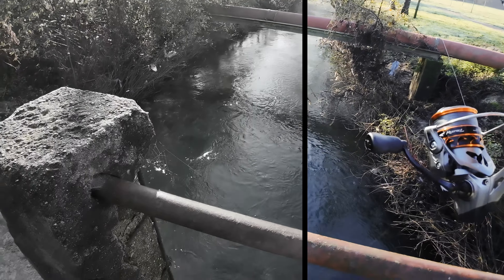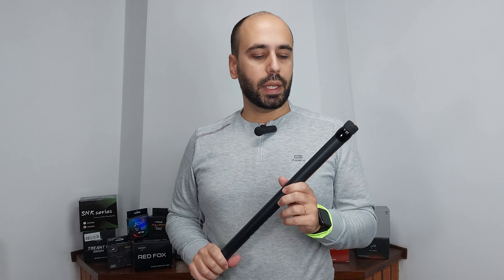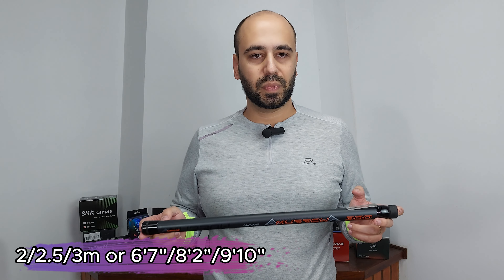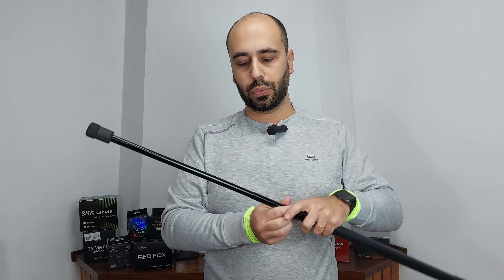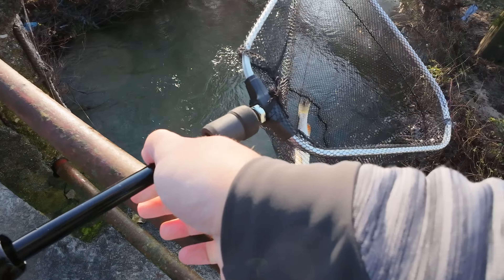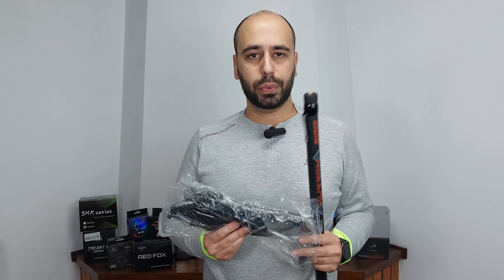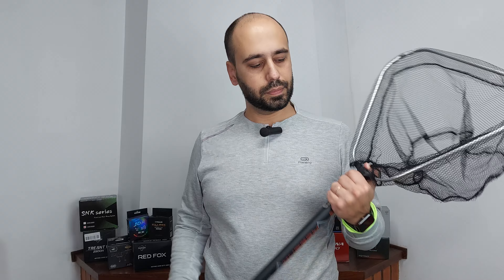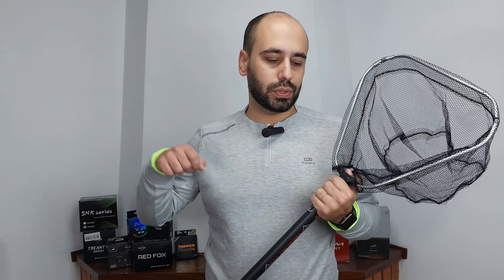Mifine Murrow Big Telescopic Net Pole!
Hello Fisherpeople, today I bring you another advance on my fishing accessory game, after the backpack I order a pole and net so I can manage better bigger fish from bridges, ledges and "tallish" places, my old net is a Daiwa cheapo 180cms/5'11" that is a bit lacking on the length that I need to fish from the bridges on this creek.

If you are interested on the pole here are two links(affiliated), one for the choice version, usually cheaper and can have discounts on Choice days on Aliexpress and other direct from store.

Mifine Murrow Choice
Mifine Murrow Direct

The adapter from the M8 screw on the net to the M10 on the pole

If you want a better net with coating(won't get the barbs on the hooks stuck) you can check this one